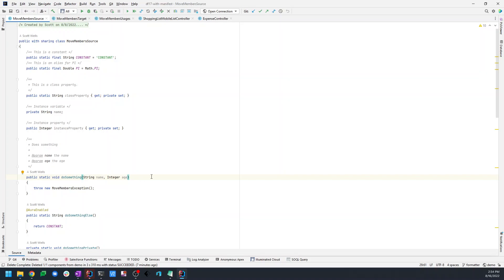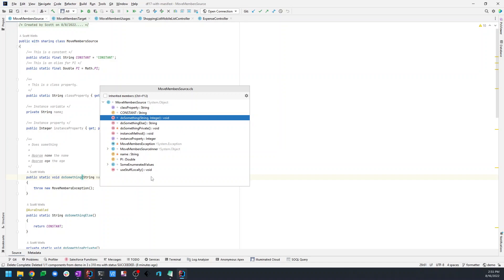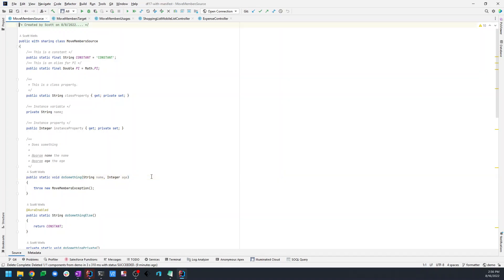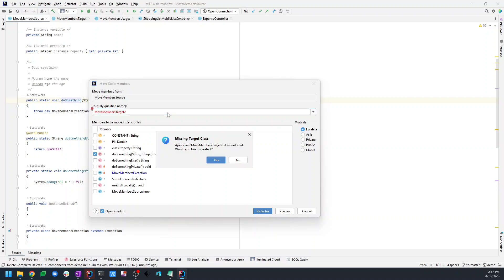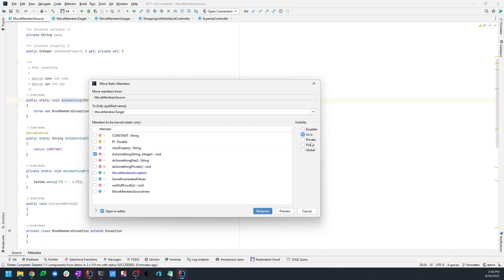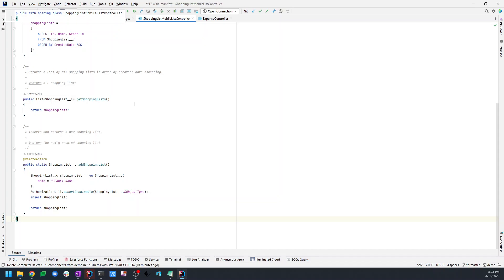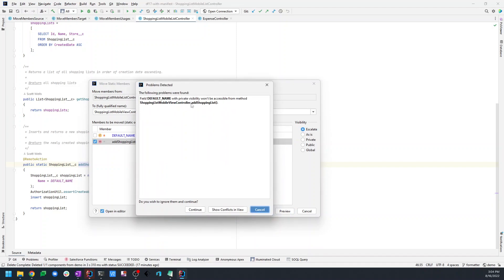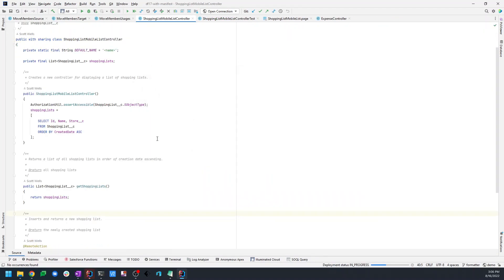IC2 Apex Move Members Refactoring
Demonstration of a new Move Members refactoring for Apex introduced in 2.2.3.2 to help evolve and organize your Apex code base over time.